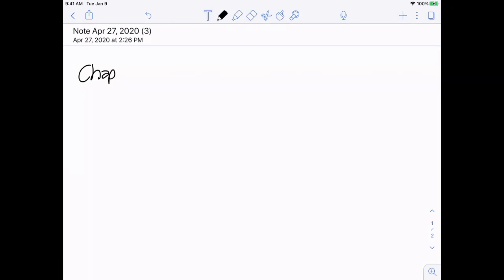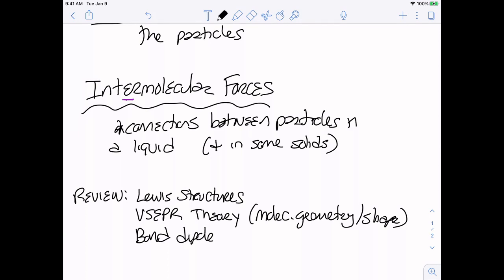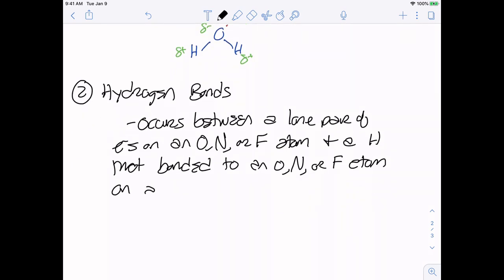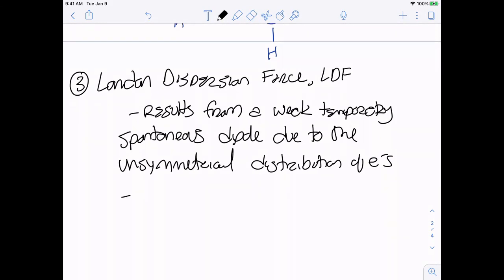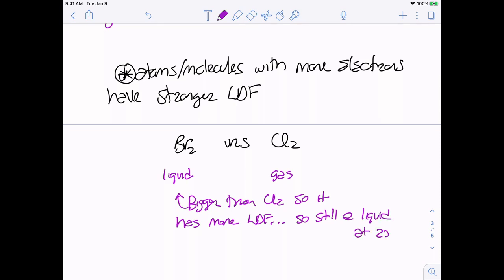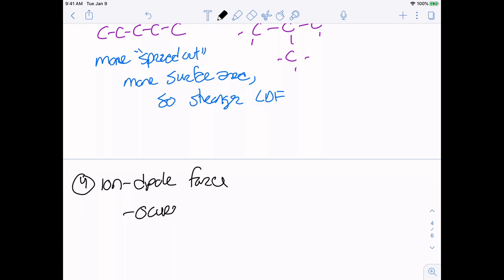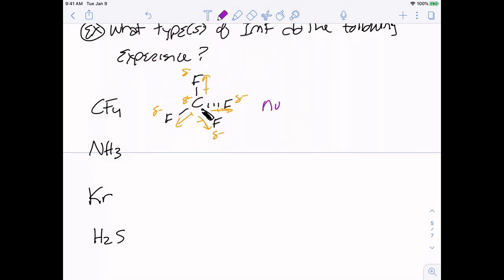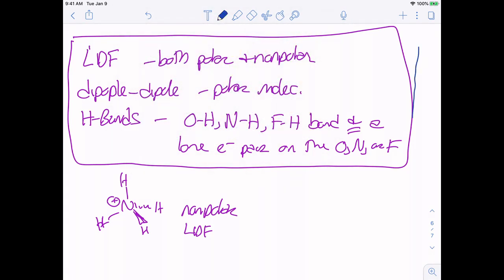CHM151: CH10.V1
Intermolecular Forces